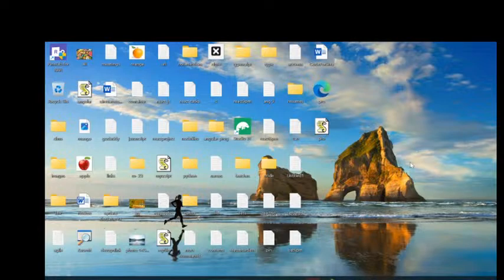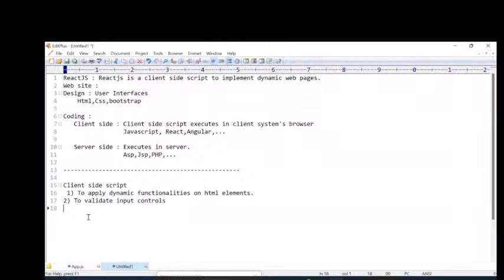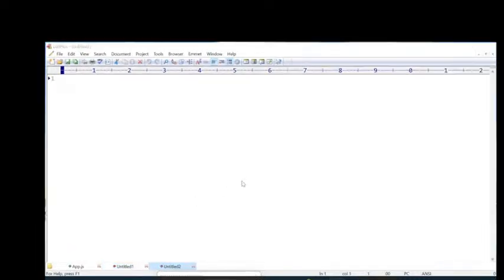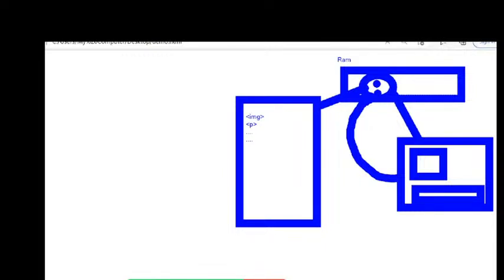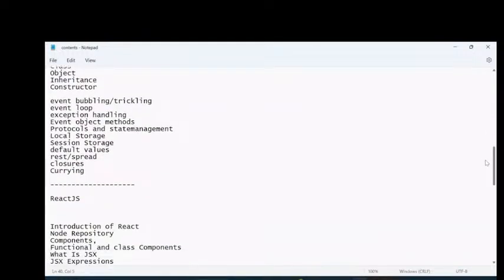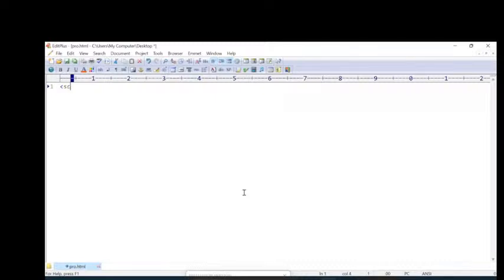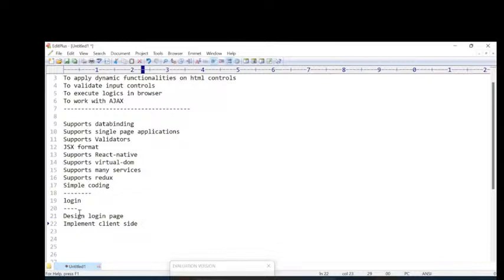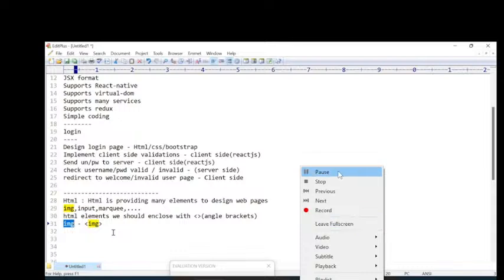REACT JS tutorials by Mr. Swamy Naidu Sir